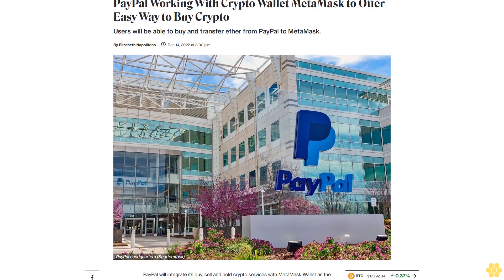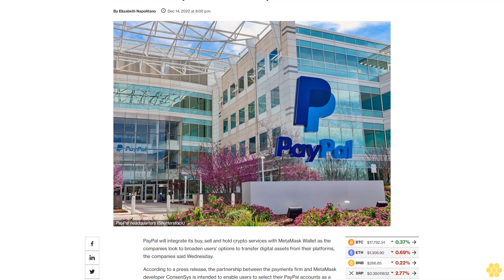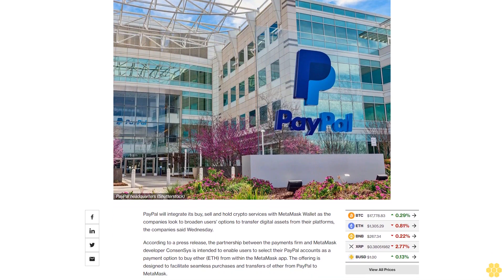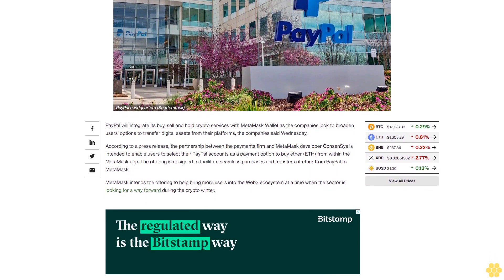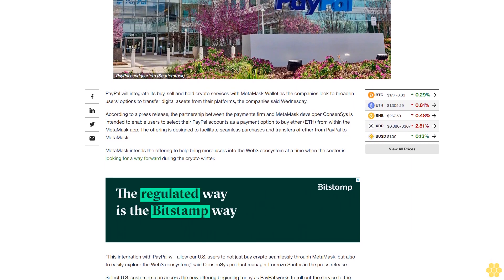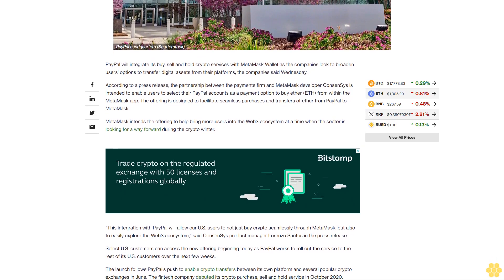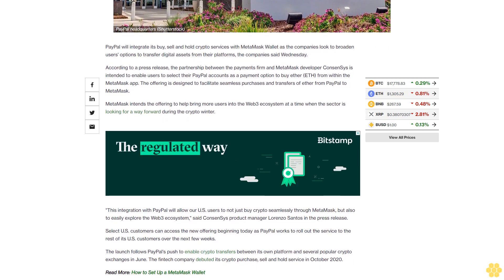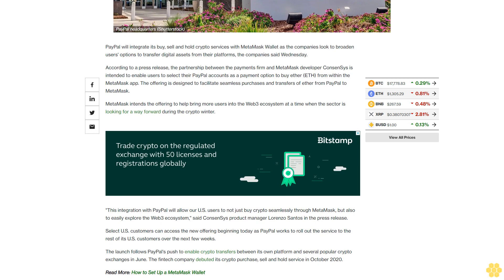PayPal Working With Crypto Wallet MetaMask to Offer Easy Way to Buy Crypto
Users will be able to buy and transfer ether from PayPal to MetaMask.

PayPal will integrate its buy, sell and hold crypto services with MetaMask Wallet as the companies look to broaden users' options to transfer digital assets from their platforms, the companies said Wednesday.

According to a press release, the partnership between the payments firm and MetaMask developer ConsenSys is intended to enable users to select their PayPal accounts as a payment option to buy ether (ETH) from within the MetaMask app. The offering is designed to facilitate seamless purchases and transfers of ether from PayPal to MetaMask.

MetaMask intends the offering to help bring more users into the Web3 ecosystem at a time when the sector is looking for a way forward during the crypto winter.

"This integration with PayPal will allow our U.S. users to not just buy crypto seamlessly through MetaMask, but also to easily explore the Web3 ecosystem," said ConsenSys product manager Lorenzo Santos in the press release.

Select U.S. customers can access the new offering beginning today as PayPal works to roll out the service to the rest of its U.S. customers over the next few weeks.

The launch follows PayPal's push to enable crypto transfers between its own platform and several popular crypto exchanges in June. The fintech company debuted its crypto purchase, sell and hold service in October 2020.